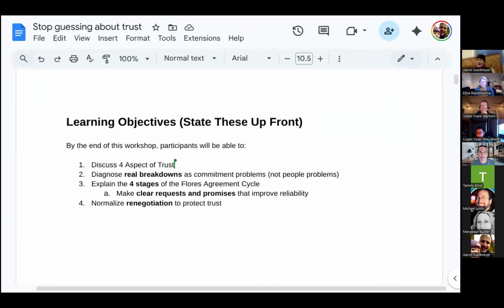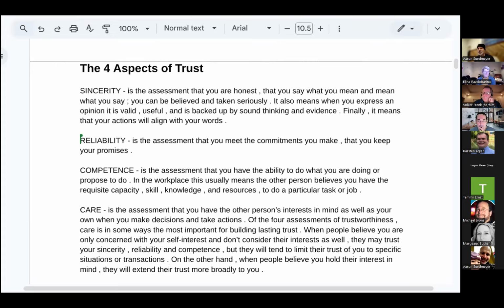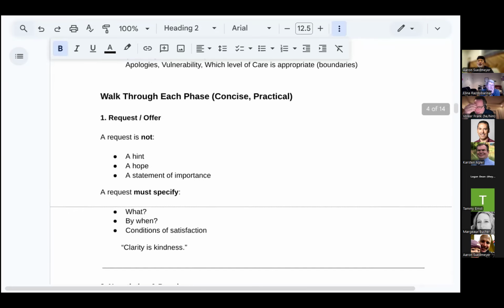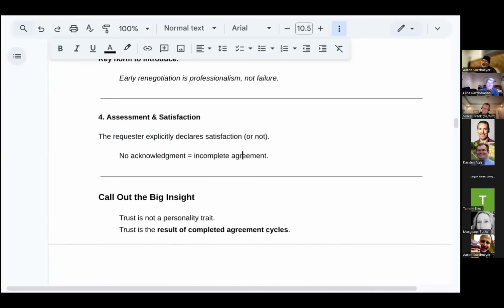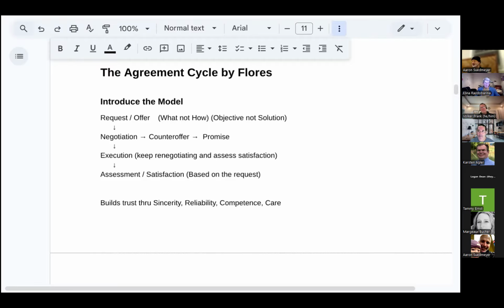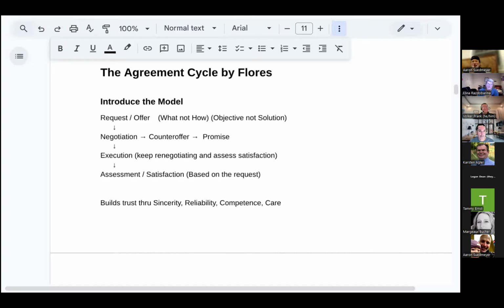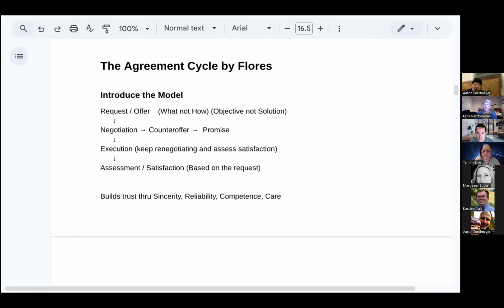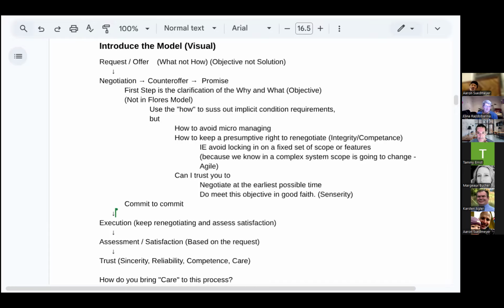Aaron Suedmeyer: Stop Guessing About Trust

Introduction to  a powerful body of practice known as Conversations for Action (Fernando Flores). This structure reveals how trust is created—or eroded—through everyday requests, promises, offers, and follow‑through. You’ll begin learning a new language for building trust, one conversation at a time.
Additionally, group will practice the $ Aspects of Trust - a practical framework that helps explain why trust is present, fragile, or broken in any relationship.